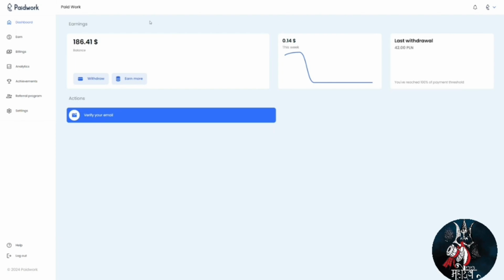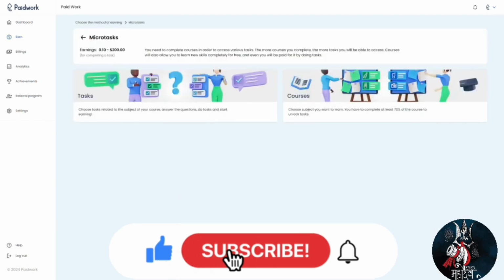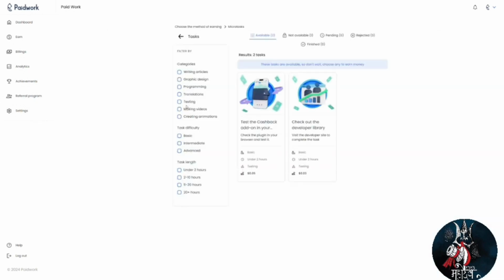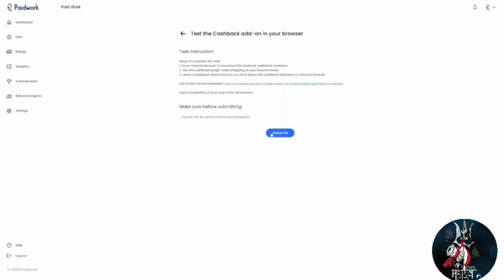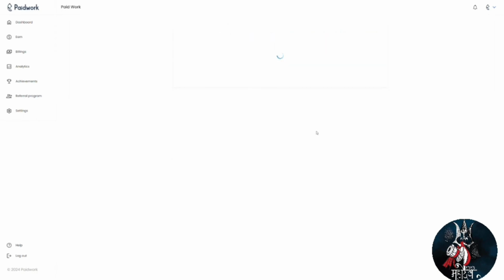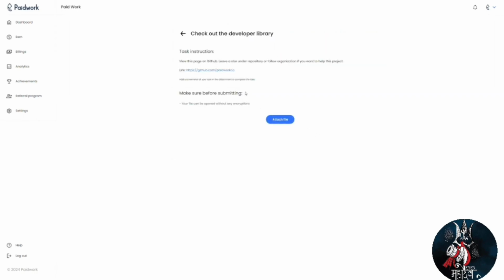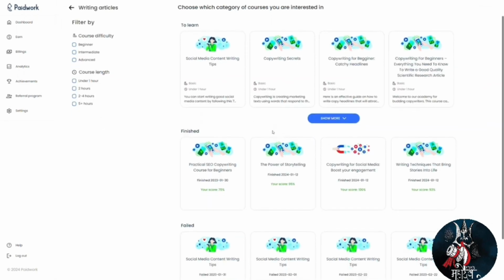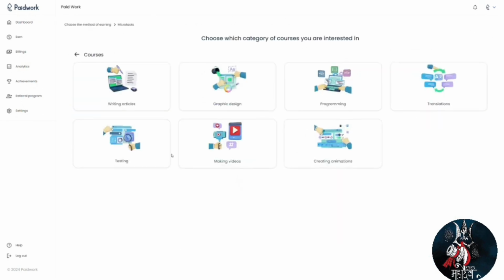Paidwork Tutorials: How to make money by microtasks#shorts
Paidwork Tutorials: How to make money by microtasks#shorts comedy funny shivablogsdt mahadevvlogs In this video we will discuss how to make money through microtasks in Paidwork. To avoid problems with making money, follow the tips in the video

➡️VIDEO CHAPTER:
Where you can find options to earn money through microtasks
How much can you earn for each completed task
What to do to correctly complete a task
What if your task is rejected